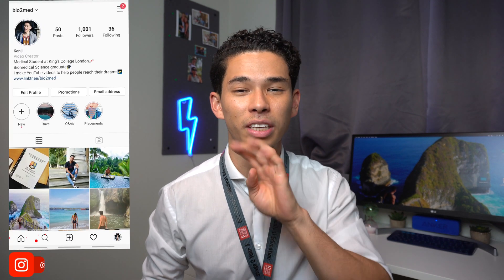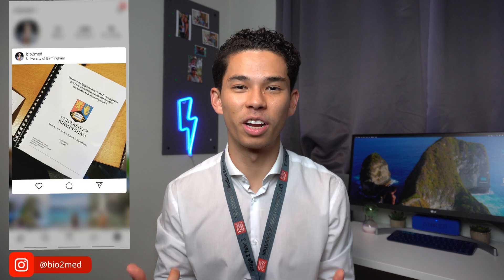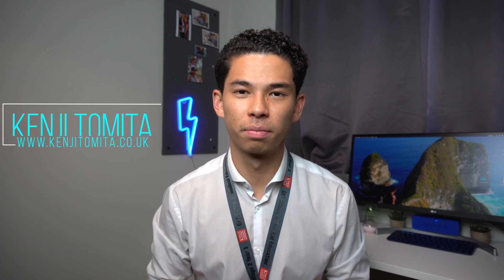How to Prepare for Medicine Interviews (MMI)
➢Resources:
Online resources:

Books:
Whats up guys! My name is Kenji and I am currently a medical student at King's College London after graduating from the University of Birmingham with a Bachelor's degree in Medical Science (BMedSci). In this video, I tell you about how I prepared for the medicine MMI interviews.